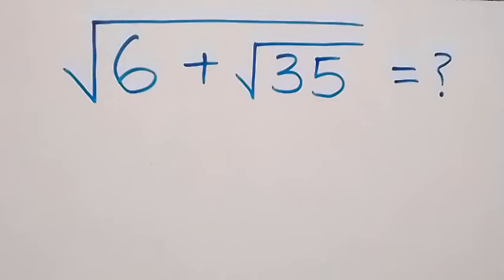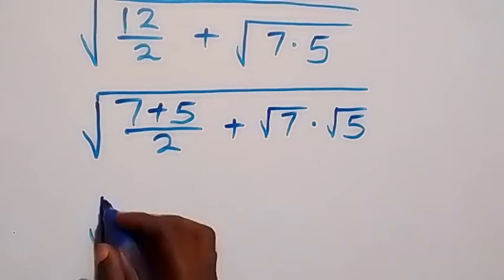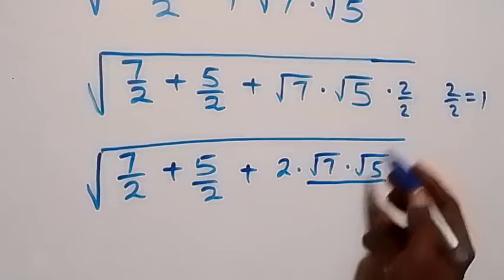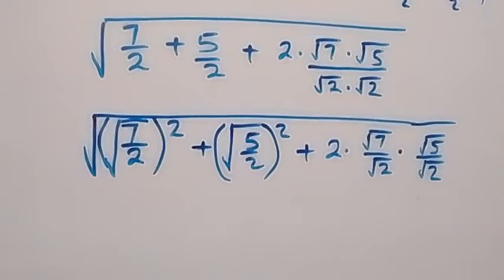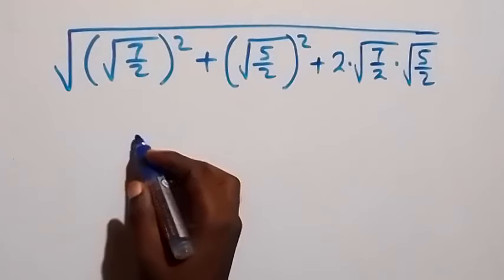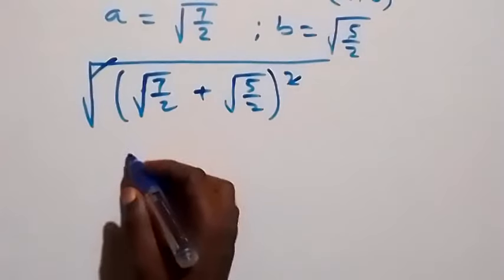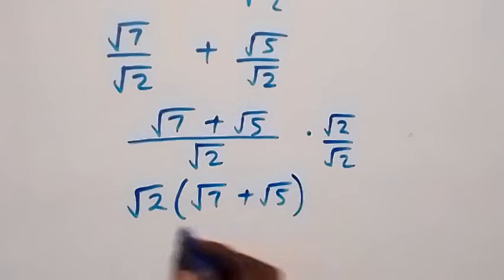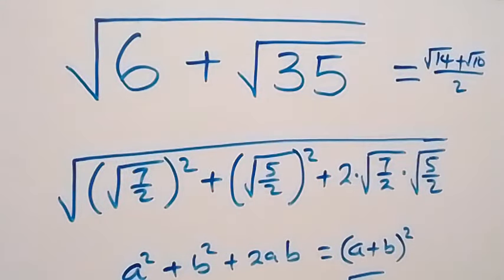Germany | Nice Square Root math Simplification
How to solve this Math Olympiad square root problem using algebra Identity